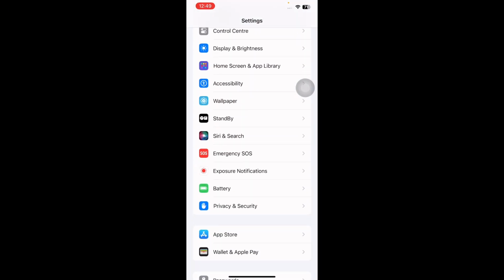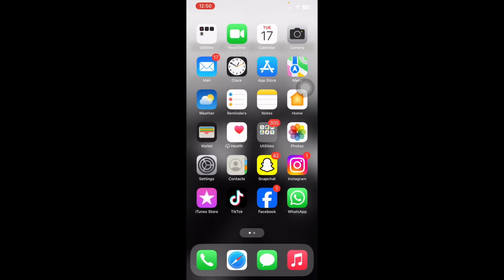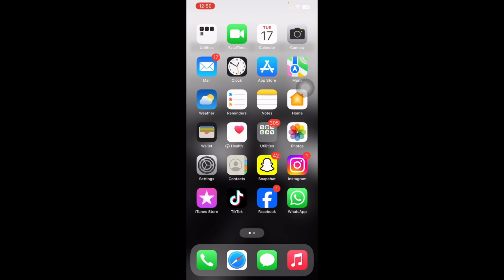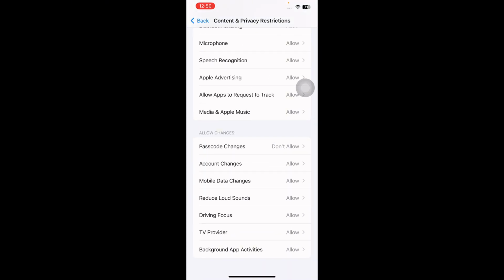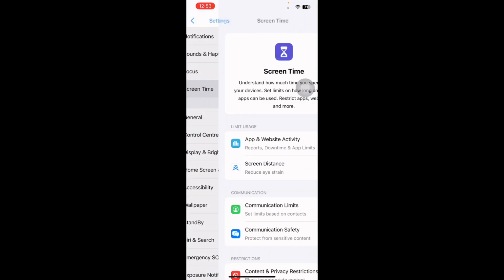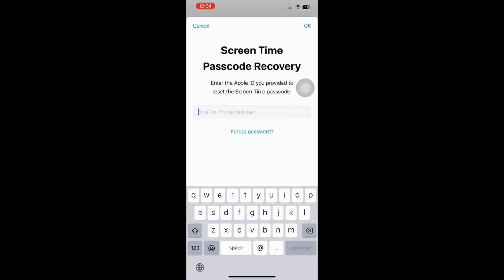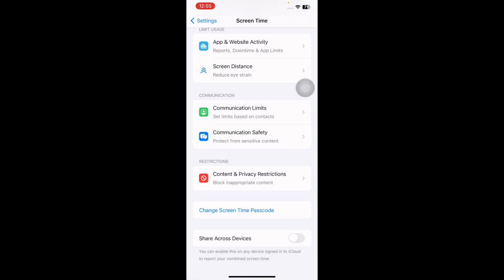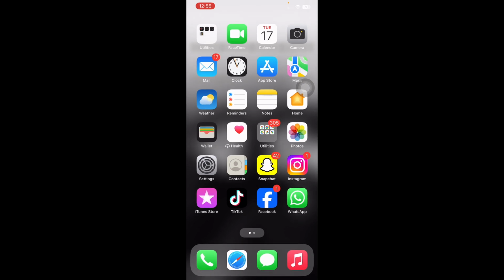How To Fix Face ID & Passcode Missing From Settings On iPhone/iPad